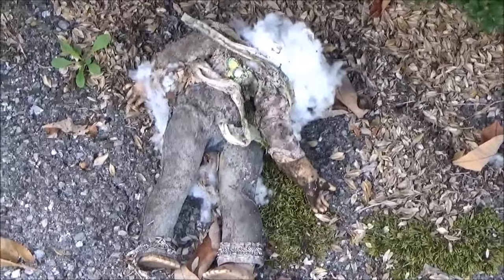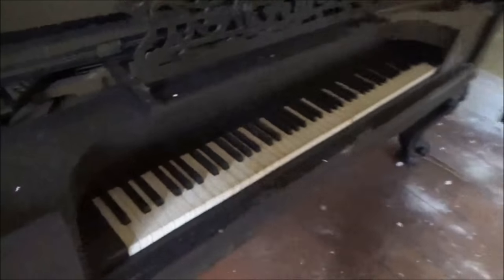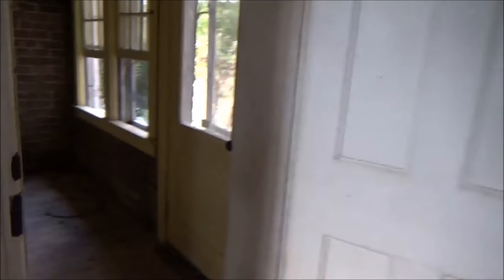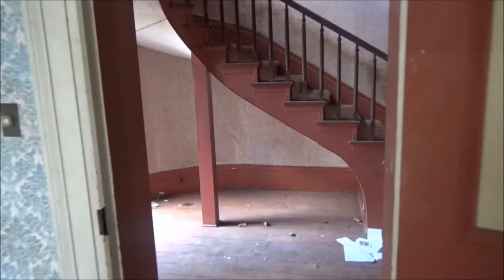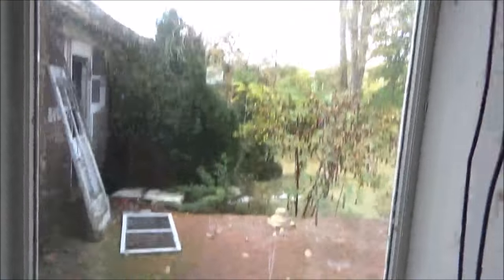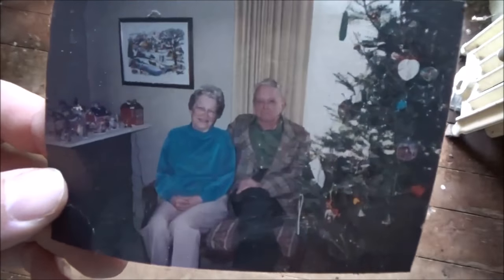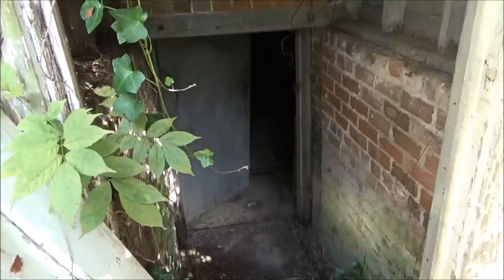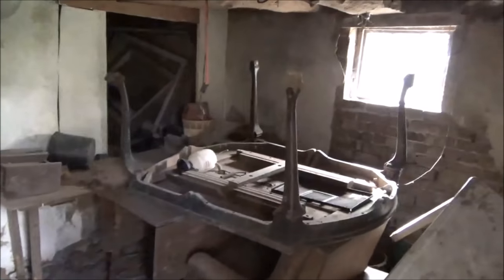Abandoned House Full of Pianos